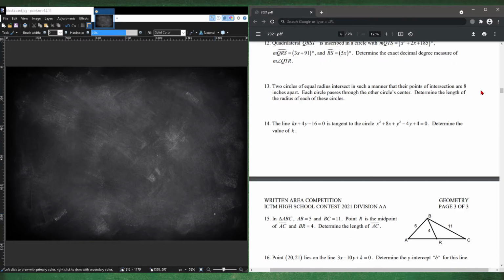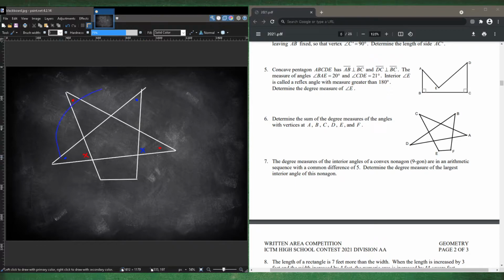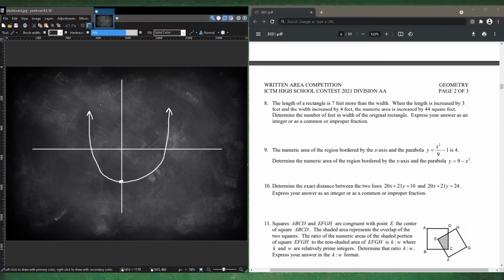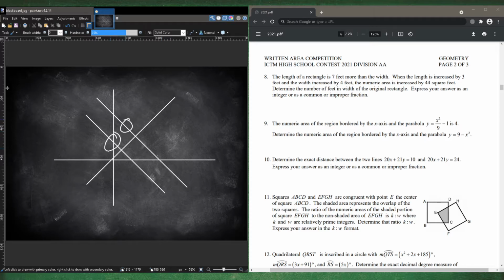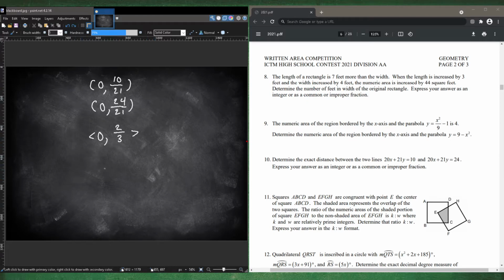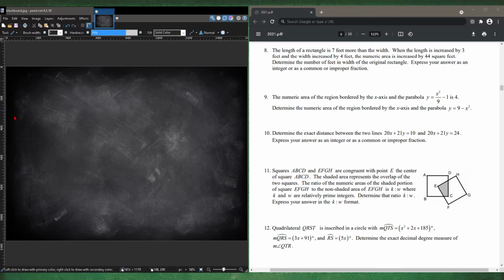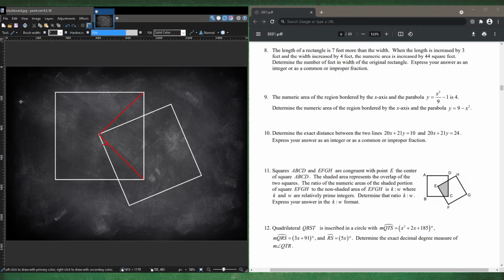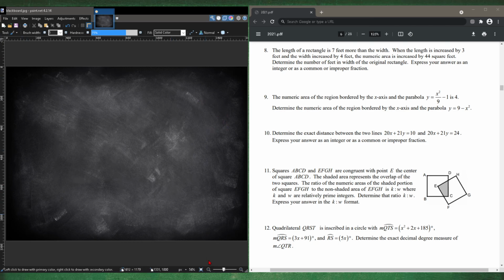ICTM 2021 Geometry Part 1: #6, #9, #10, & #11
For the ICTM 2021 Geometry Contest, the difficulty should be around a low to intermediate level. There were a few questions which require somewhat analytical skills like #6 and #11, but overall the  difficulty was standard. As usual, the geometry contest tests students on proofs, memorization, and comprehension.

Timestamp
Question 6: 0:28
Question 9: 2:28
Question 10: 4:53
Question 11: 8:04